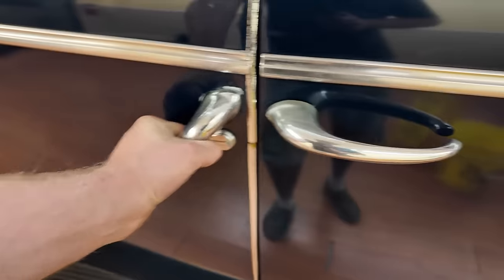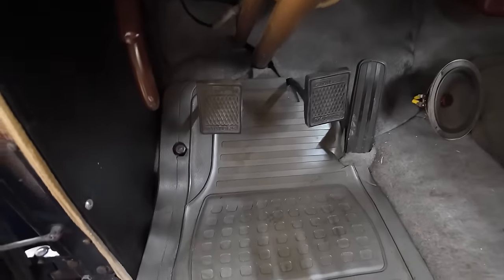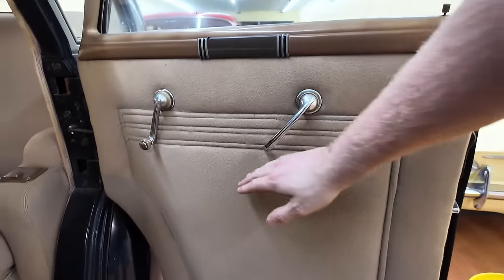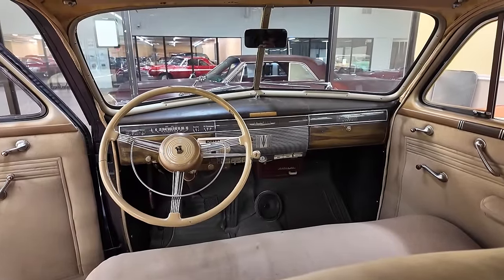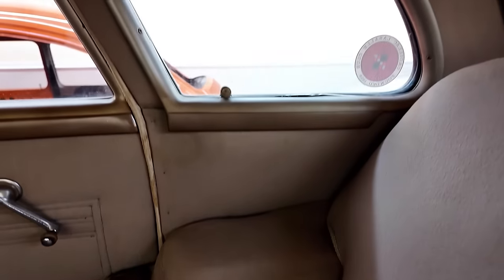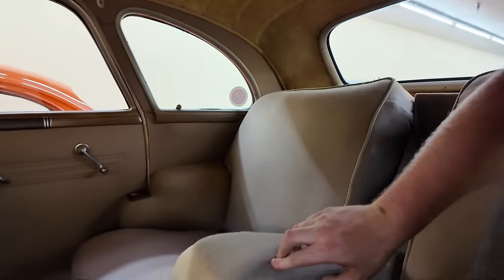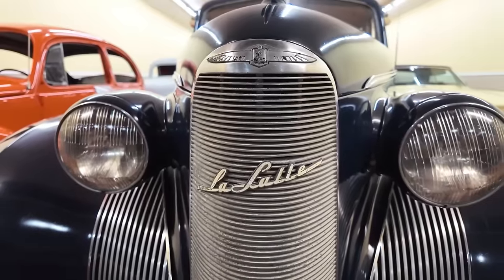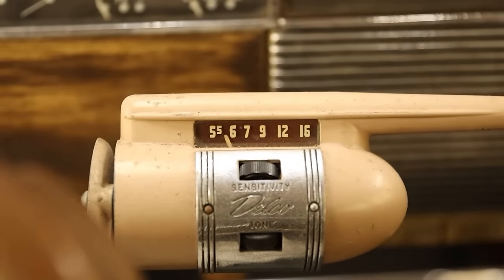1939 La Salle series 50 touring sedan.